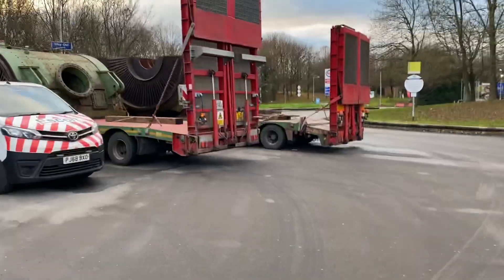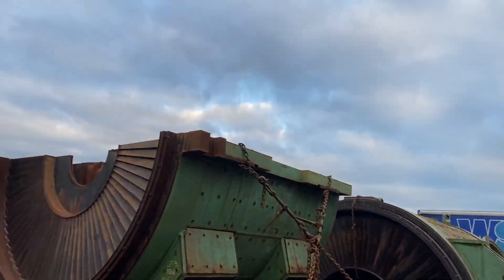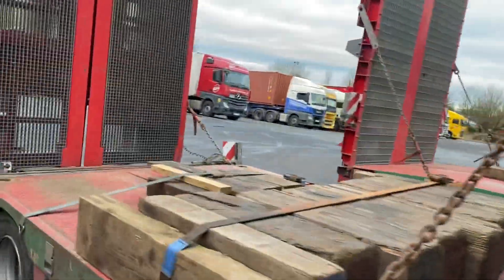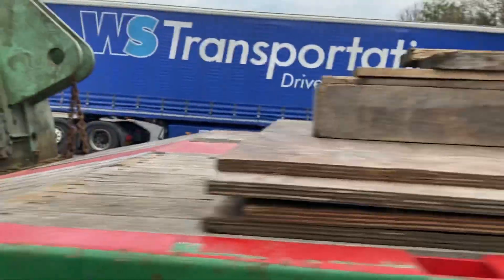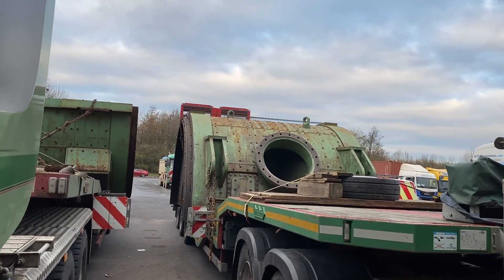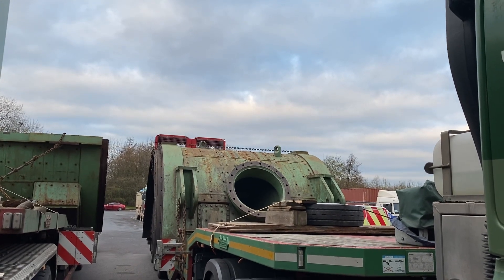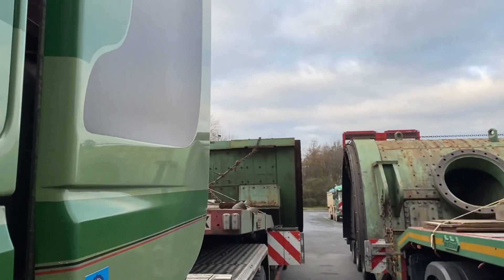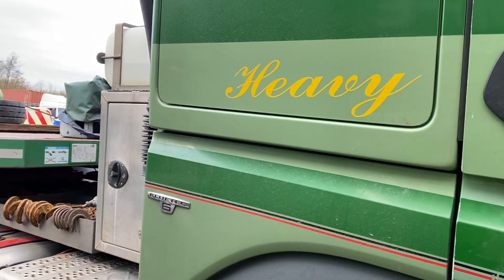Look what I found